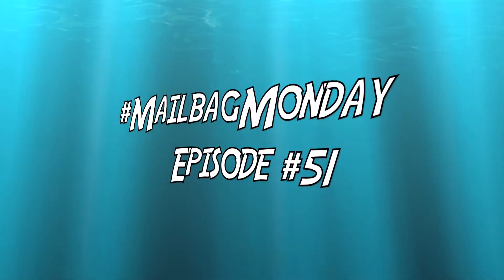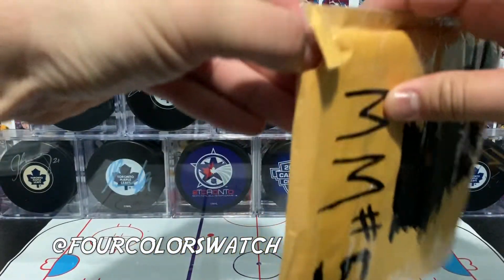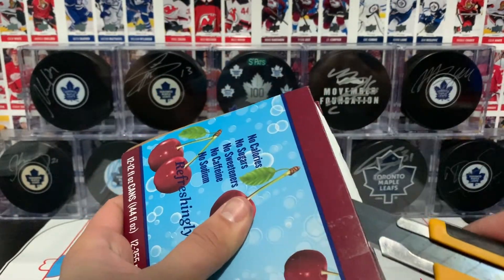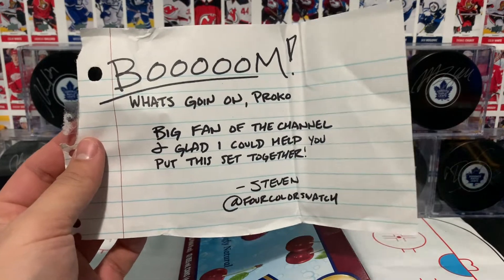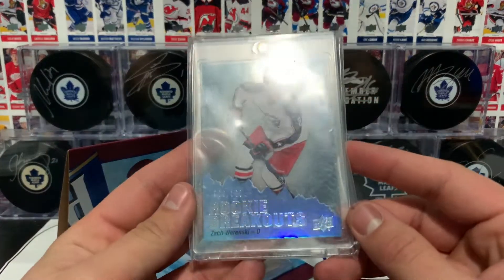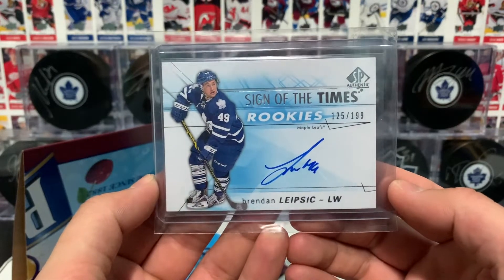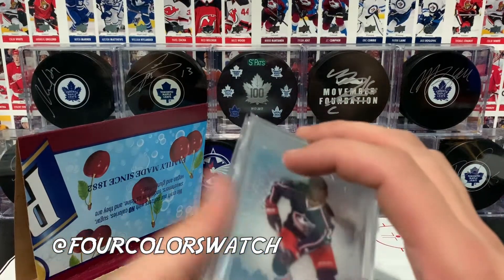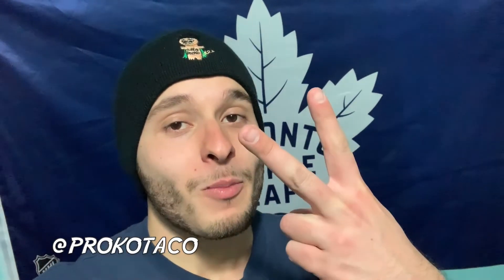Mailbag Monday Ep. #51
In today's MailbagMonday episode we open up a packet from the USA! 🇺🇸

SUPPORT PROKOTACO 🛒
ebay - hockey cards & merch